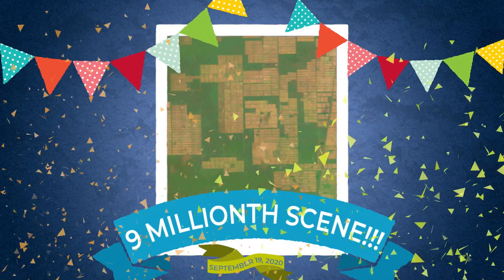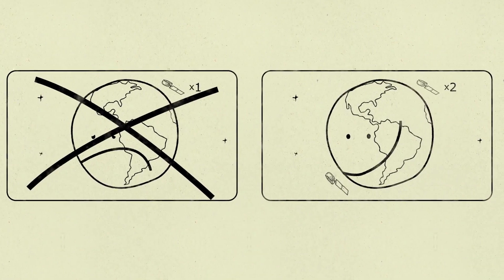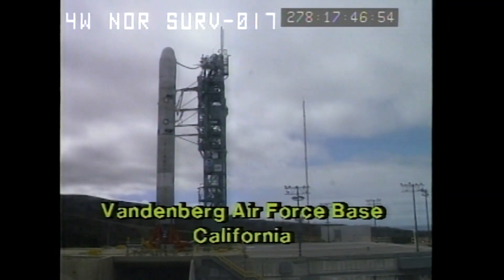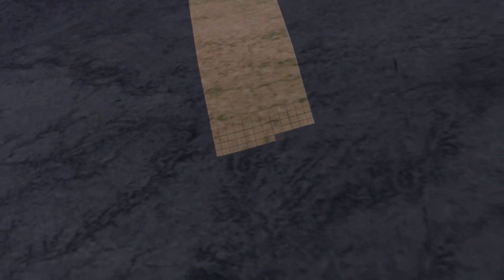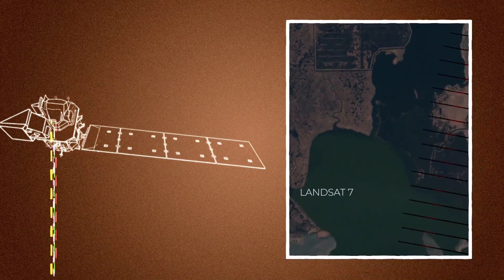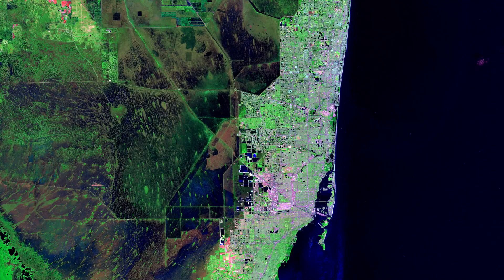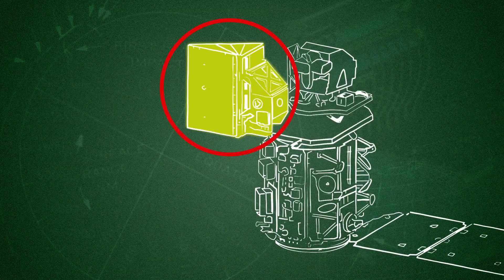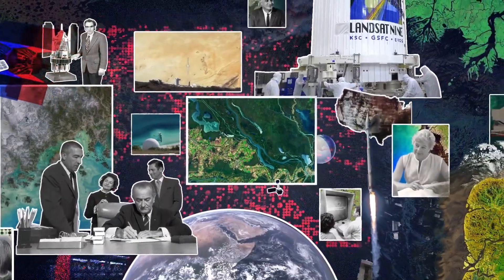Landsat 9 - Amazing facts about the new Earth observer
Learn about the Landsat 9 satellite, its mission and more.